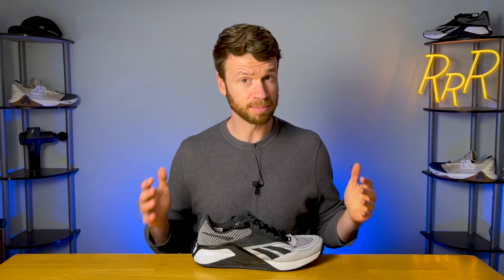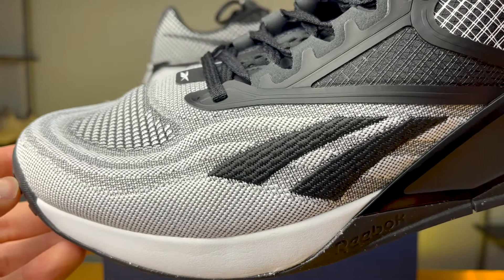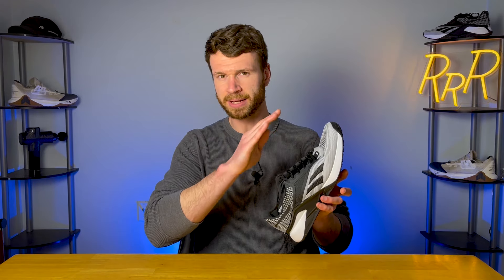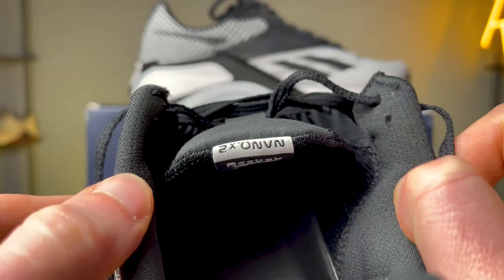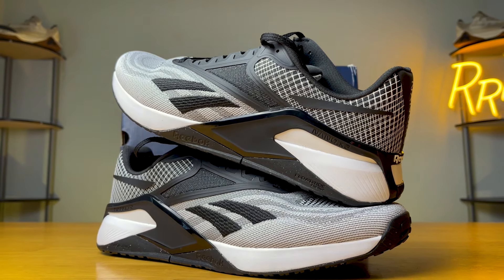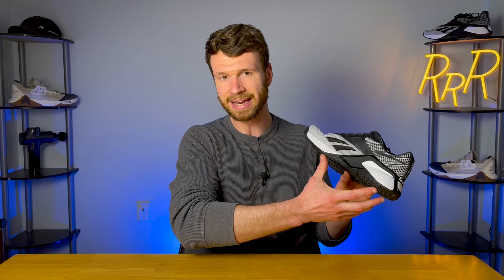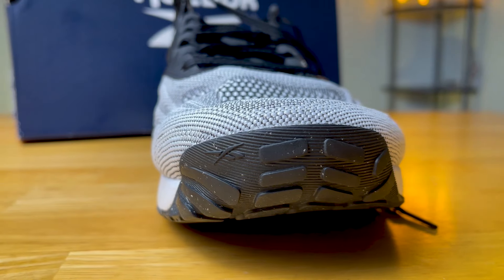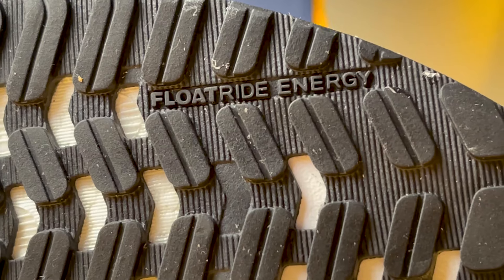Reebok Nano X2 Review: A Jack-Of-All-Trades Fitness Shoe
Heading to the gym for some powerlifting? How about some rope climbing and quick sprinting? Regardless of the activity, the Reebok Nano X2 will fit your fitness needs, wrapping your feet in a comfortable package that you’ll want to wear all day.